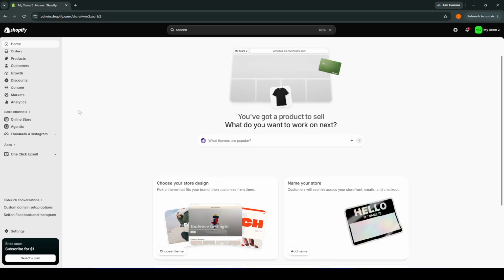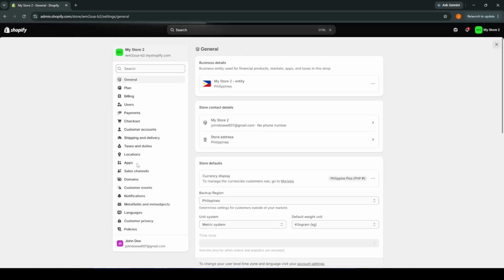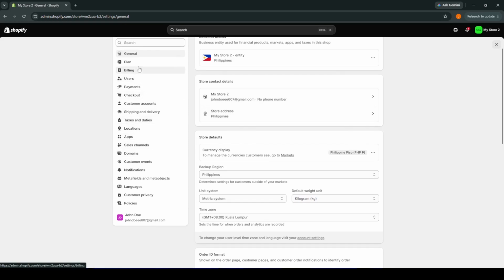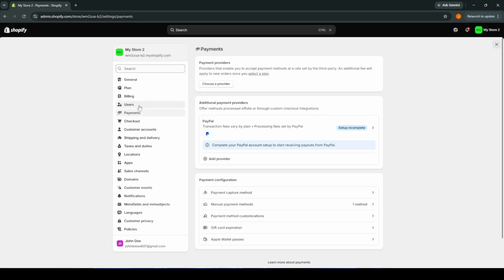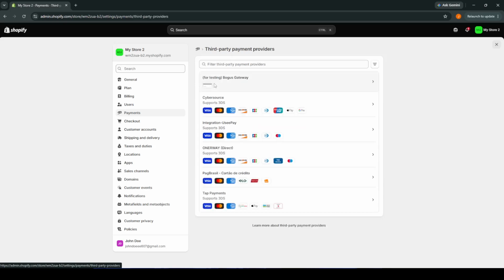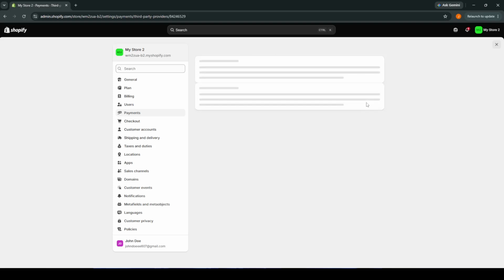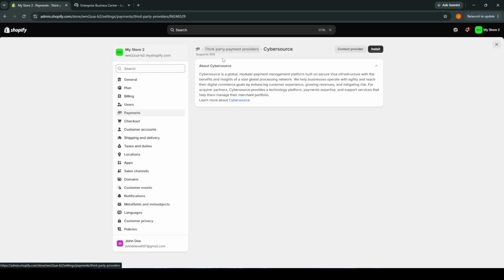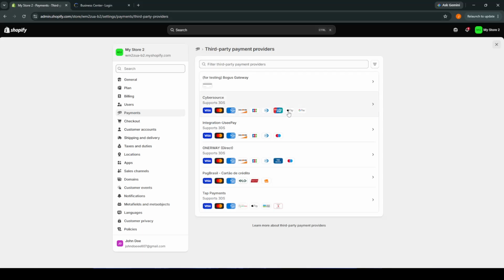How to Add Apple Pay to Shopify Store [Updated 2026]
Learn how to add Apple Pay to Shopify so customers can check out faster. In this guide, we walk through the steps in Shopify and how to enable Apple Pay in your payments settings. You’ll also see how to set up Apple Pay on Shopify, including verification tips and common Apple Pay issues.